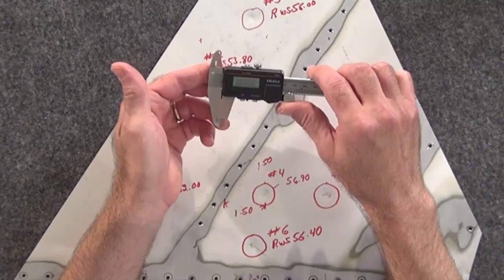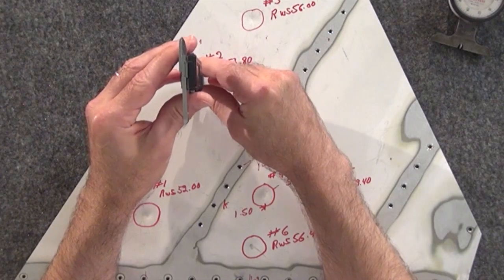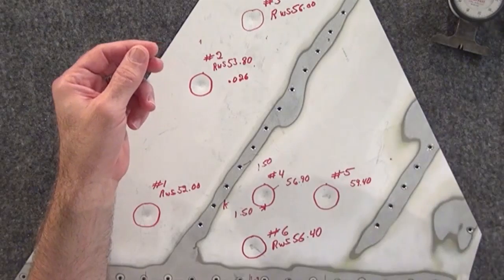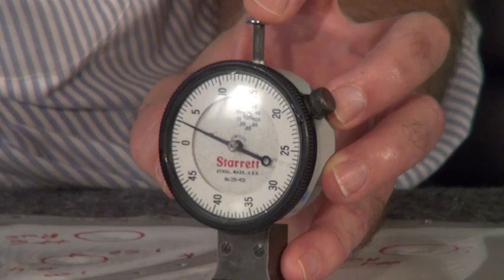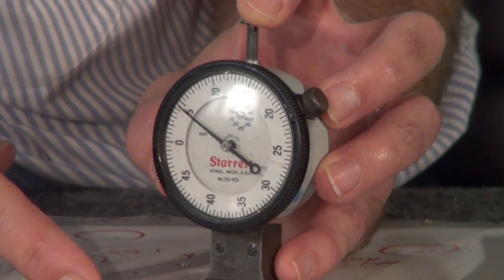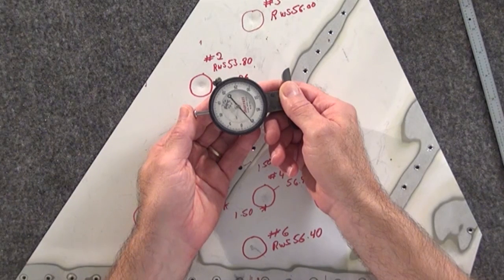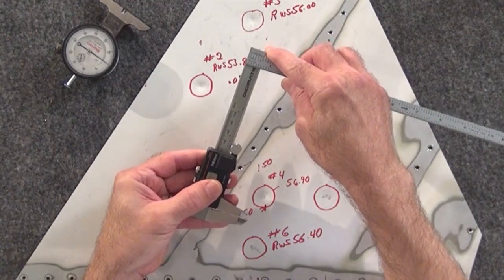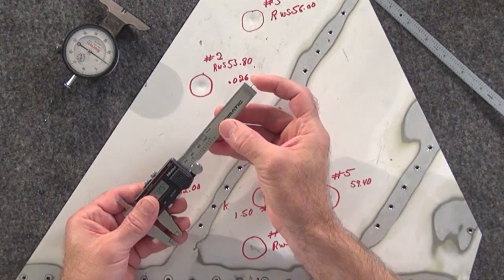Measuring Dented Skin Using a Digital Caliper vs Using a Depth Micrometer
Dennis Kelderman explains the differences in using a digital caliper versus a depth micrometer to measure dented skin.